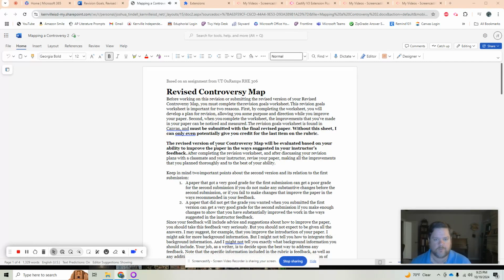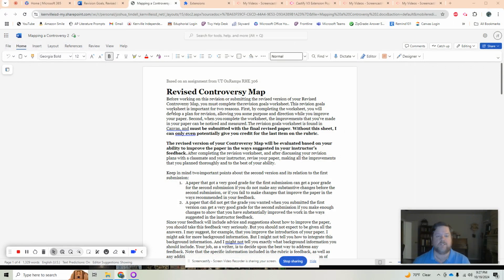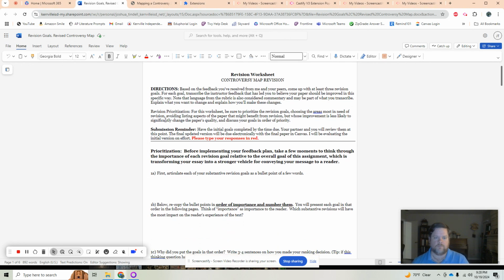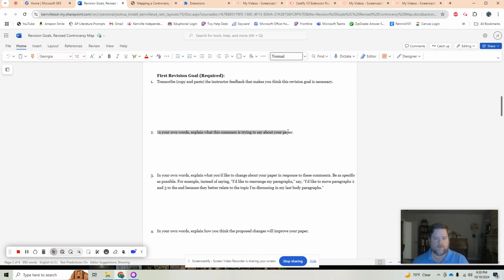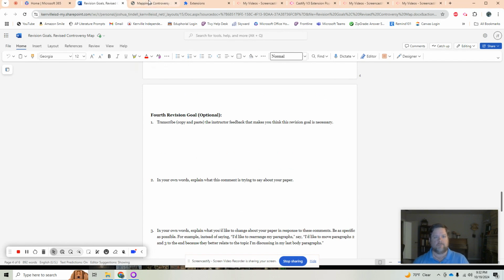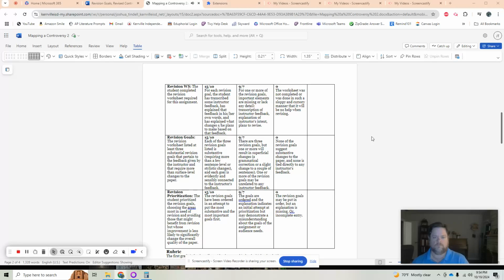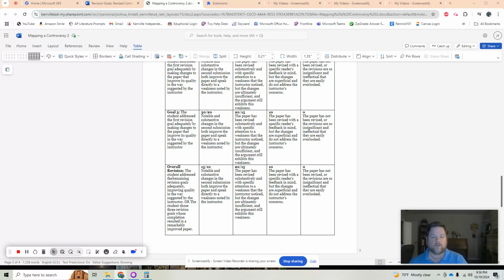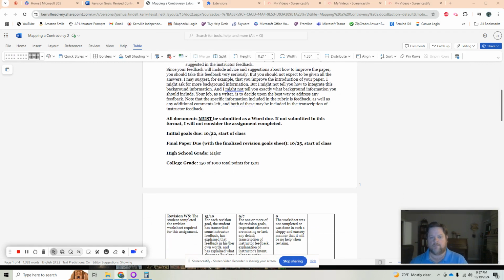Revised Controversy Map Explanation